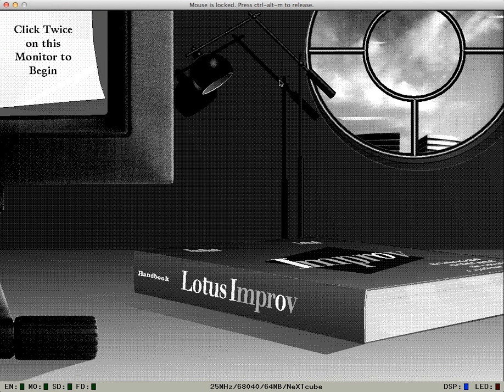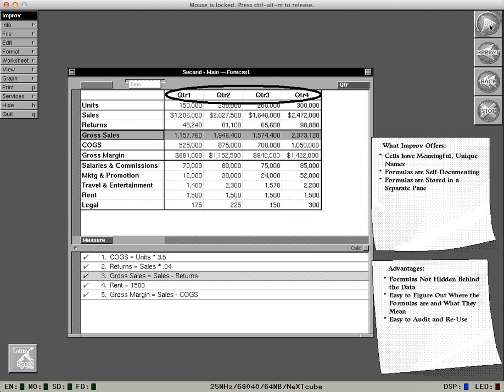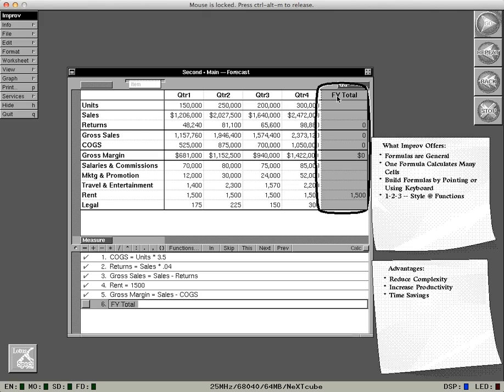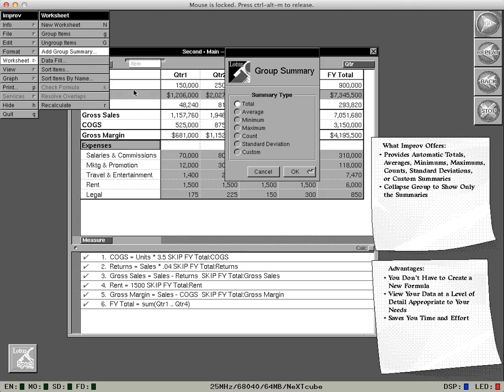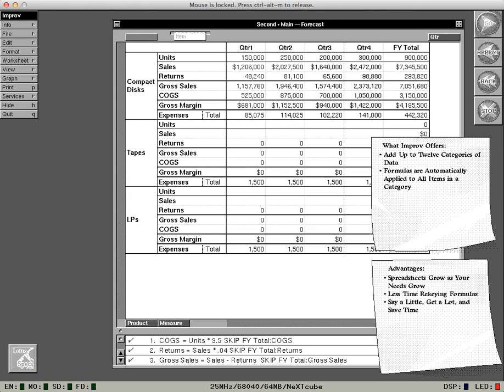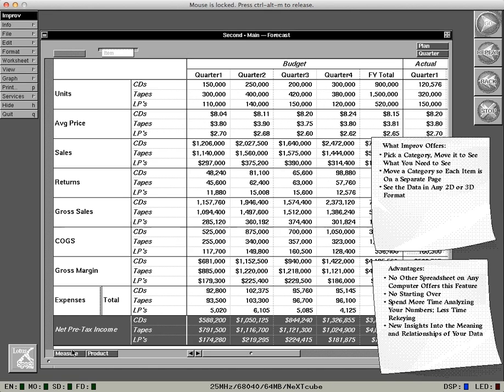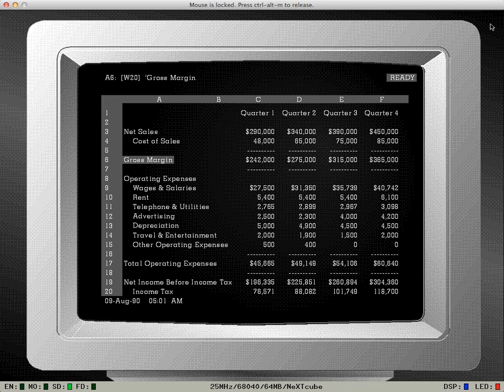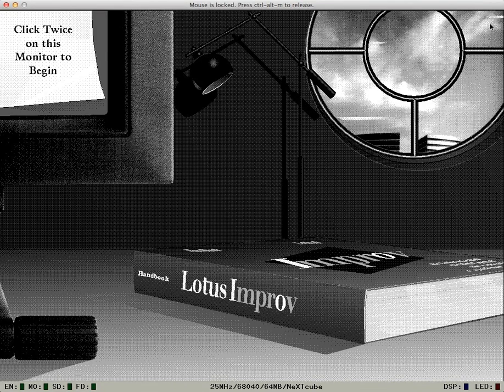Lotus Improv Demo on NeXTSTEP (Year 1990)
Lotus Improv Demo on NeXTSTEP (yes, the audio in this particular demo is that bad)